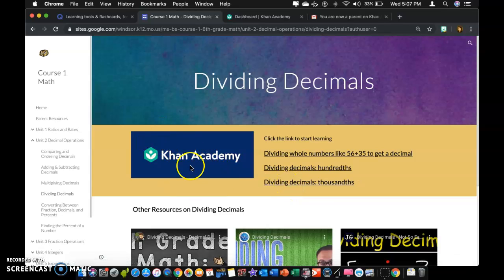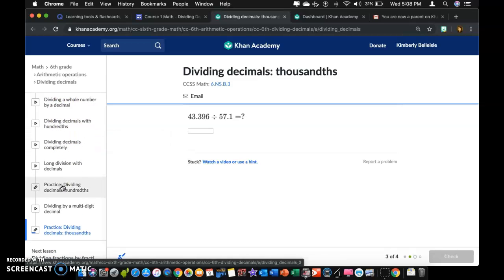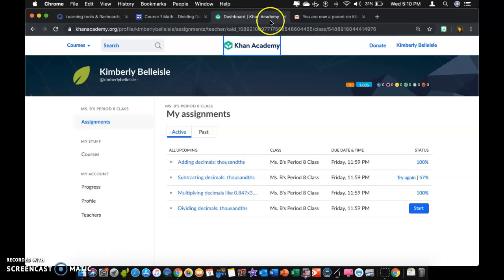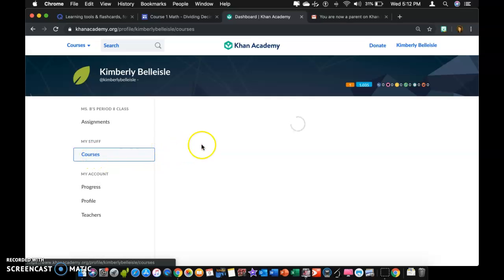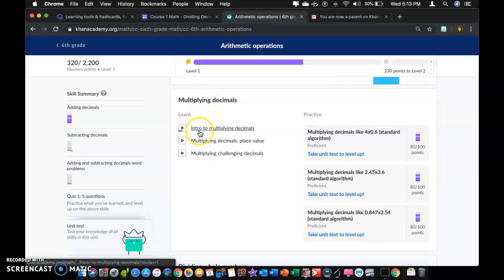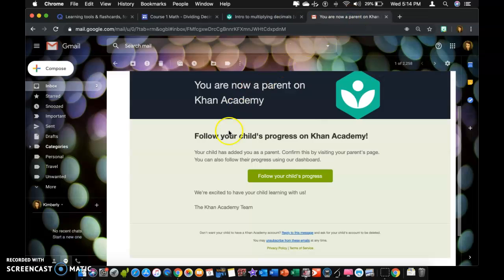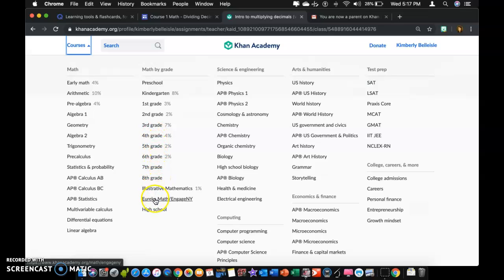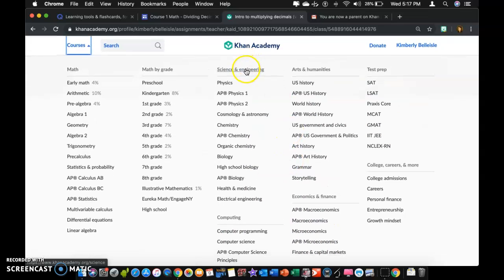How to use Khan Academy for our 6th grade math class